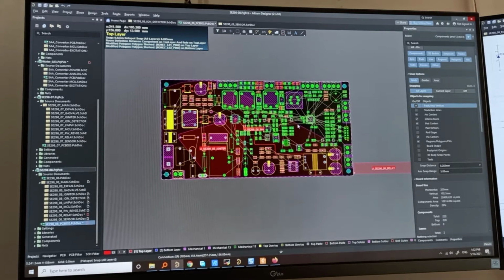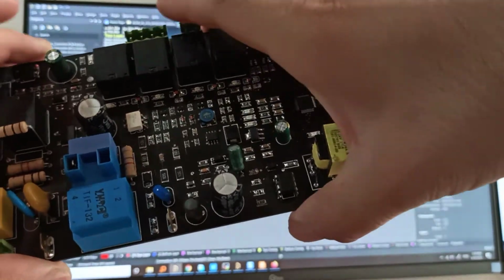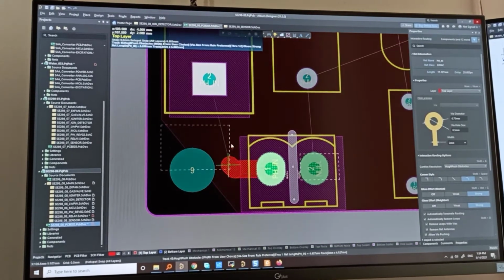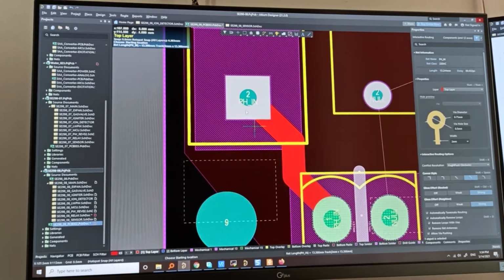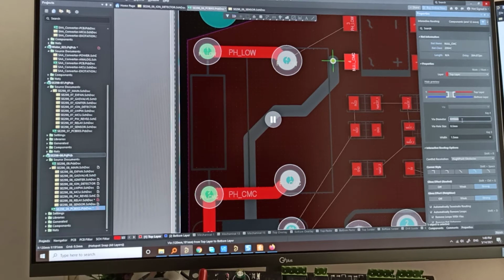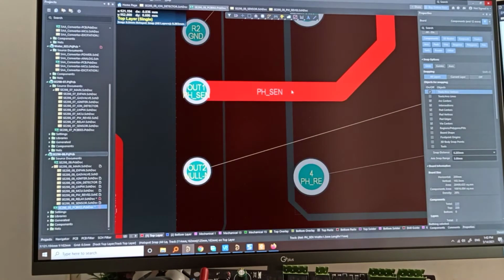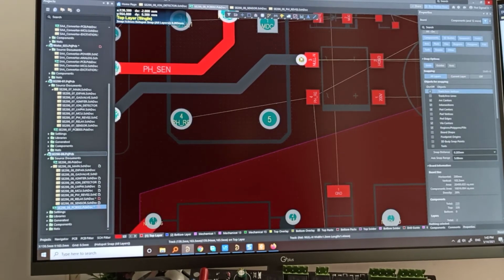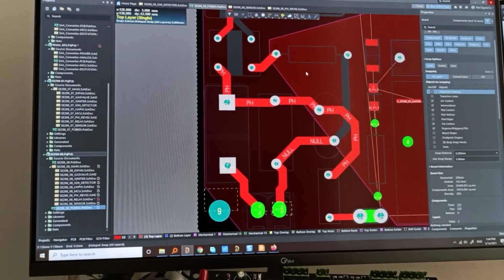220 Volt AC routing in altium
Altium 220 Volt routing